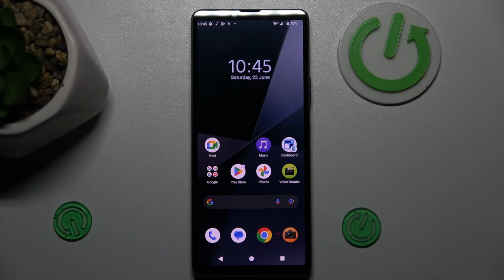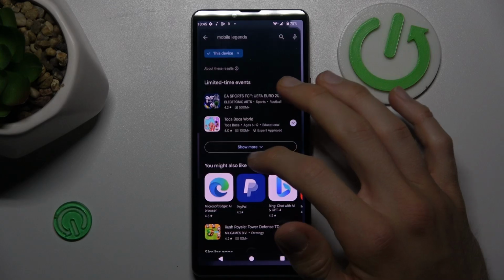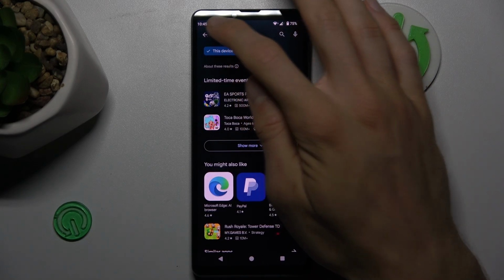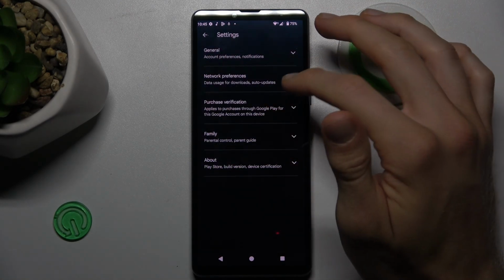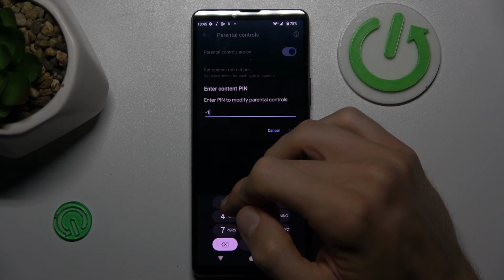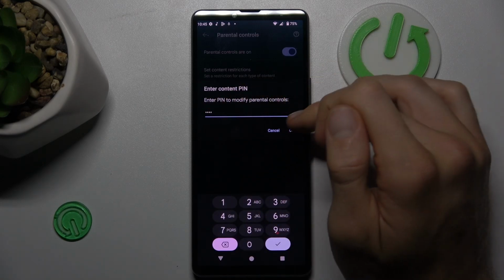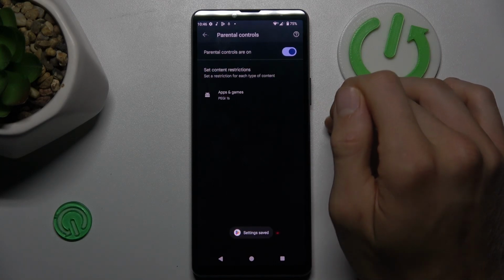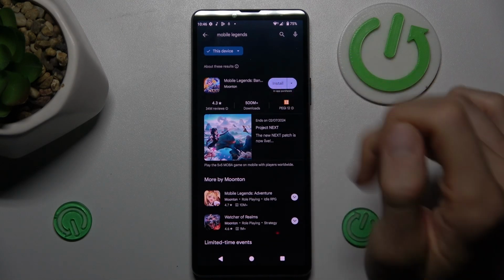How to Fix Games Not Visible In Google Play Store on SONY Xperia 10 VI?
Find out more about SONY Xperia 10 VI
 Make sure to verify if parental control is activated on your SONY Xperia 10 VI, and turn it off if needed. If you're facing issues with accessing the Google Play Store on your SONY Xperia 10 VI, you're in luck. Head over to our YouTube channel for additional details on SONY Xperia 10 VI.

How to fix issues with Google Play Store on SONY Xperia 10 VI?